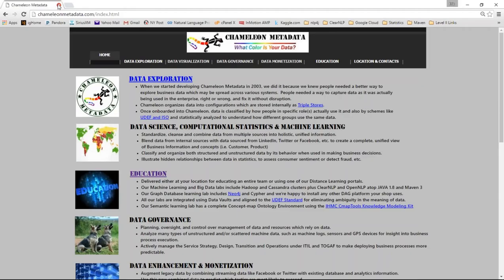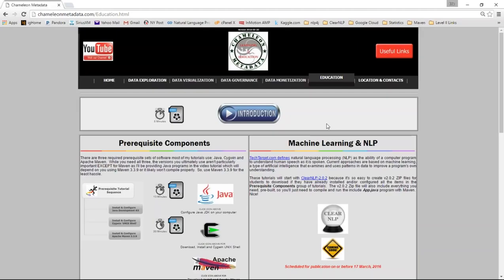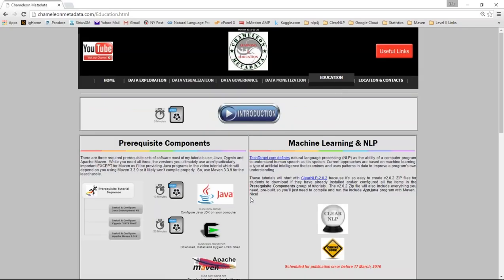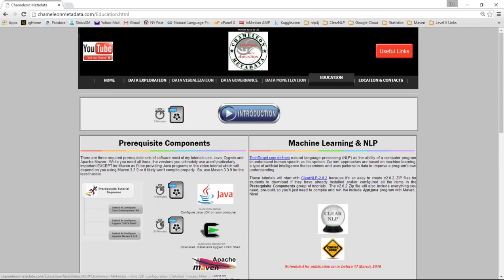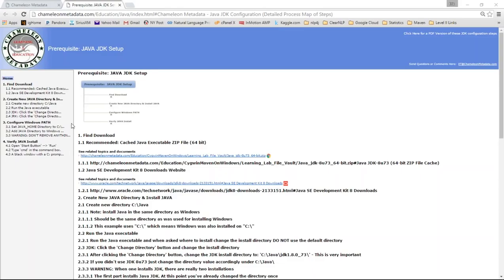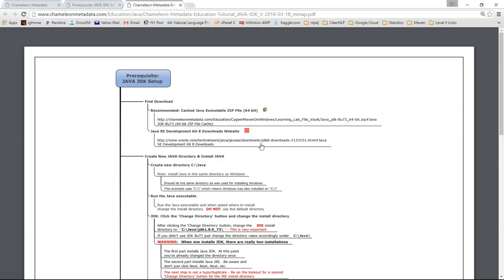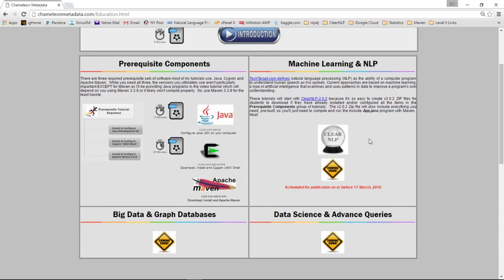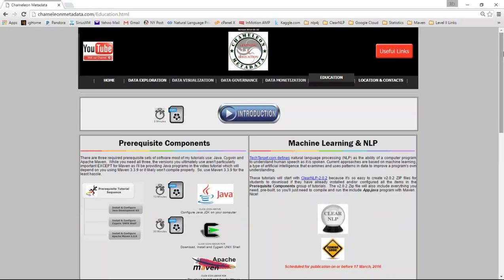Introduction To Chameleon Metadata's Tutorial Series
Eric Thornton walks the learner through an introduction to Chameleon Metadata's Tutorial Series of Videos.  We will focus primarily on software related to data science, machine learning and NoSQL solutions during the first set of videos.

Because most open-source software is released to run in a UNIX environment, the prerequisite videos will walk you through configuring a Windows computer to run UNIX software.